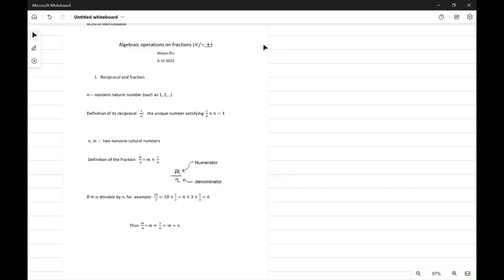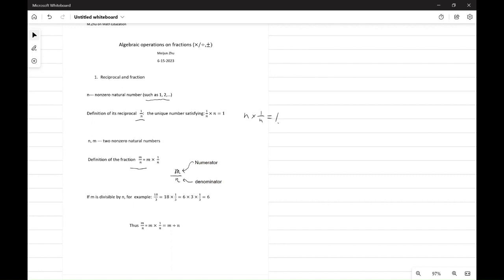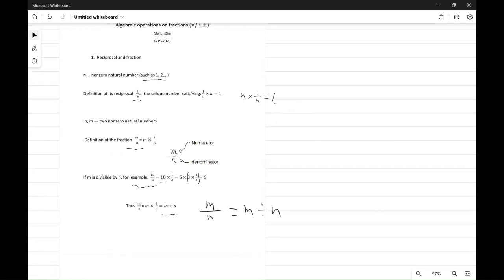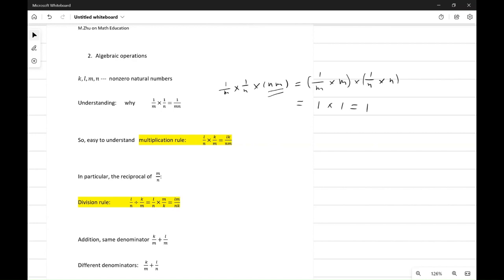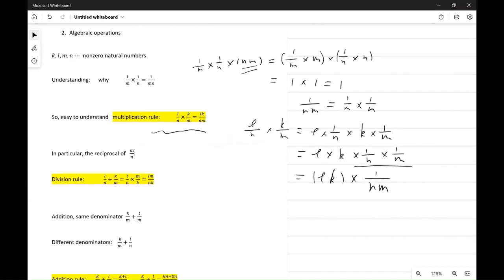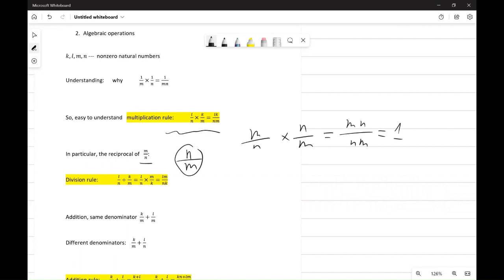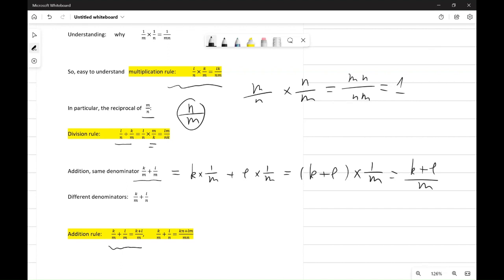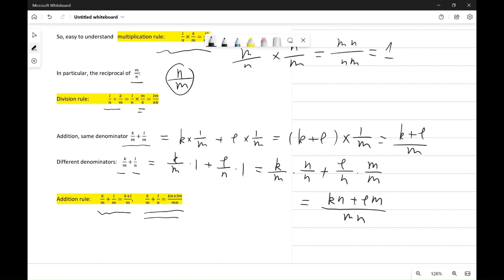Algebraic Operation on fractions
After define the reciprocal numbers and fraction numbers,  we explain the basic principles for multiplying, dividing and adding fractions